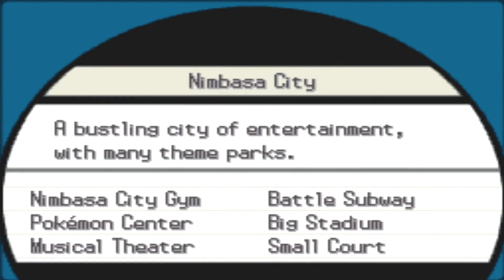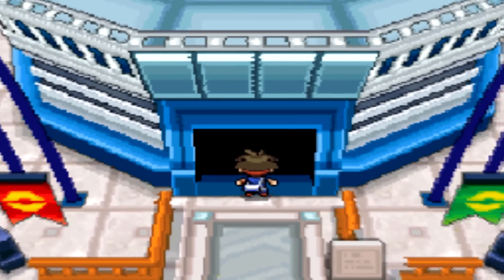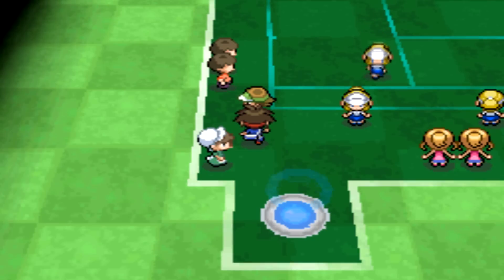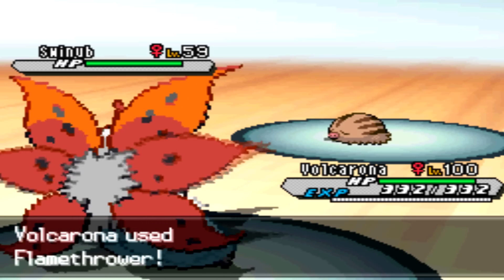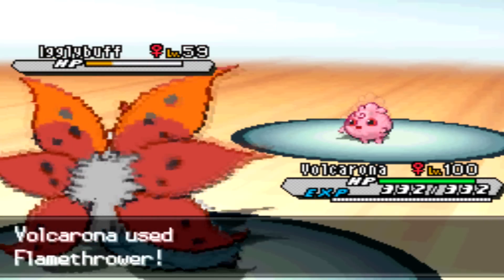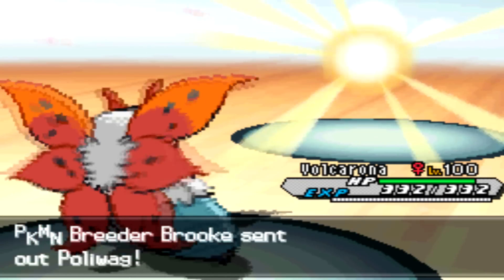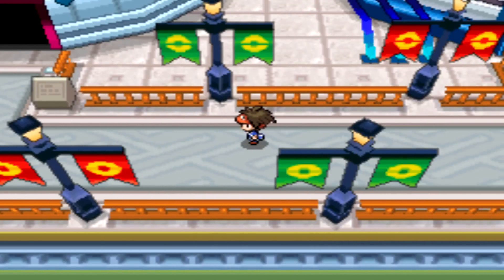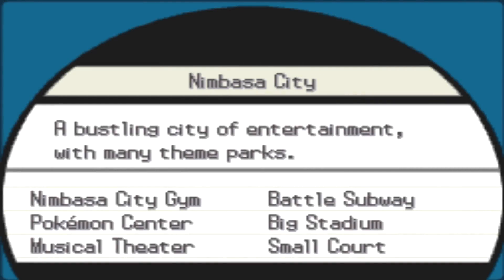Pokemon White 2 / Black 2 unlimited rare candy with Gourley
Hey guys here is a little trick in order to get unlimited rare candies in Pokemon white 2 or black 2 in Nimbasa City.  Be prepared to fight the same pokemon breeder many times.